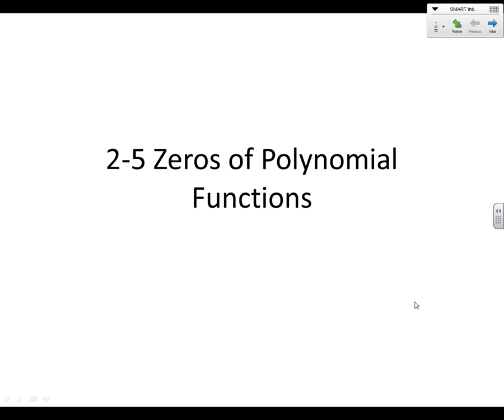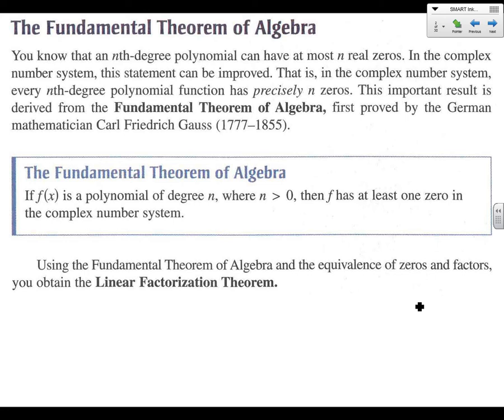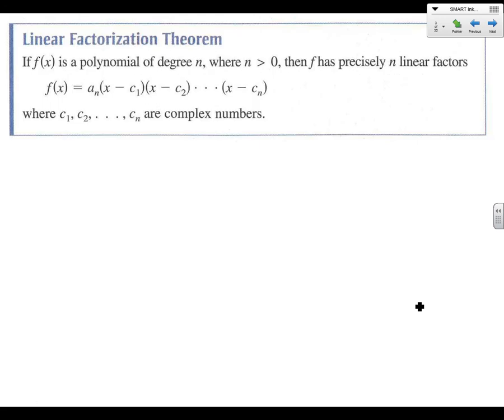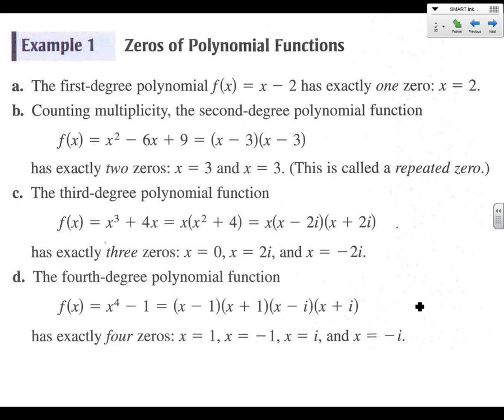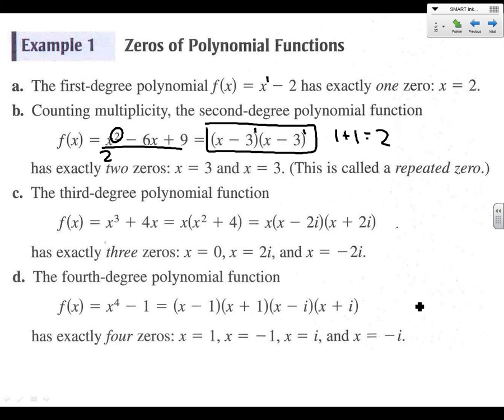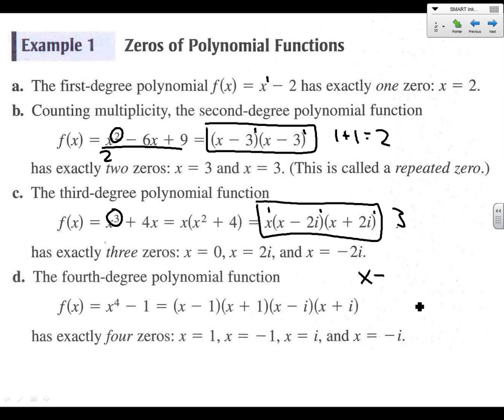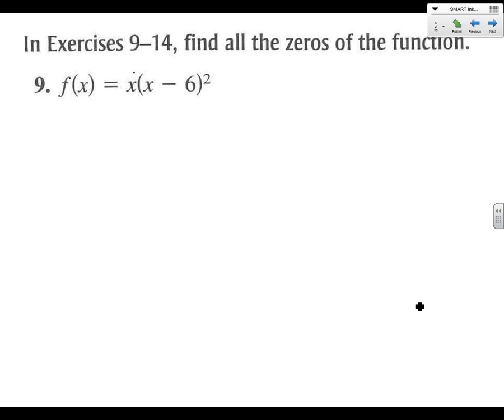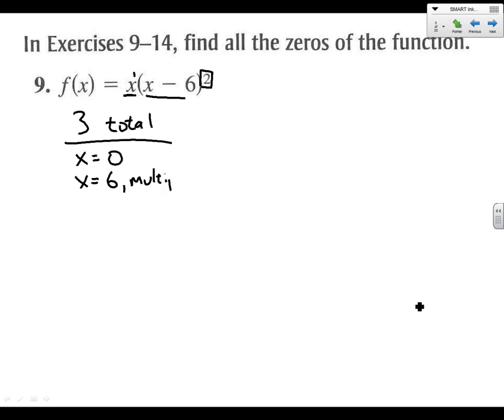Precalc 2 5 1